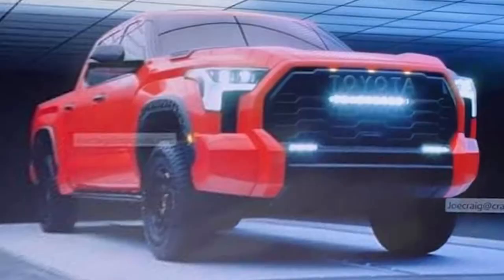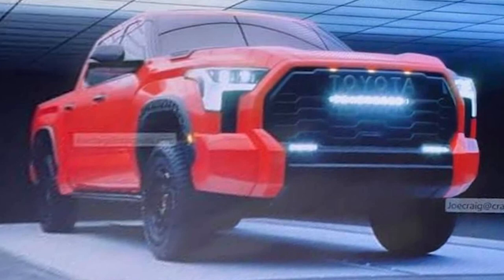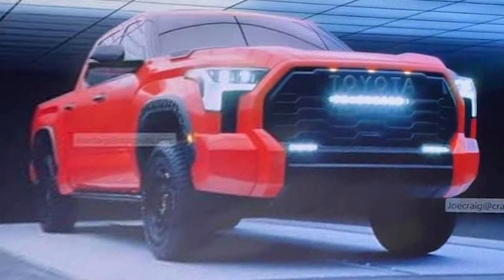2022 Tundra Leaked Photos… First Real Look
So someone apparently leaked photos of the new 2022 Tundra today. Here is what we got and probably what’s to come.